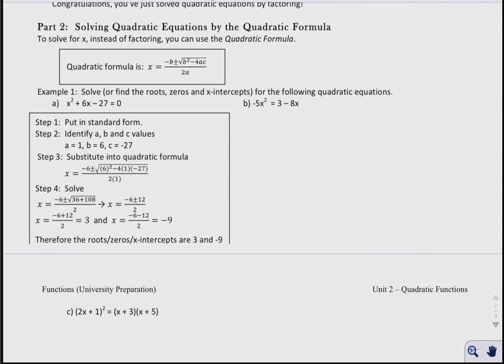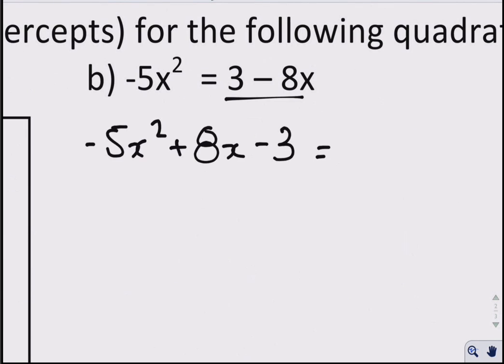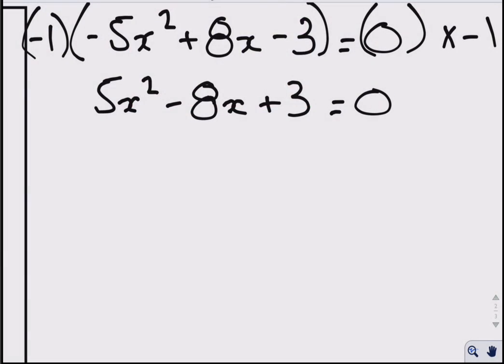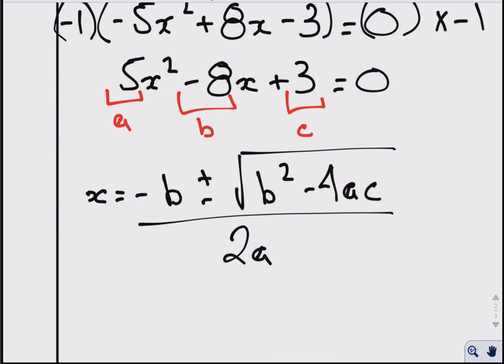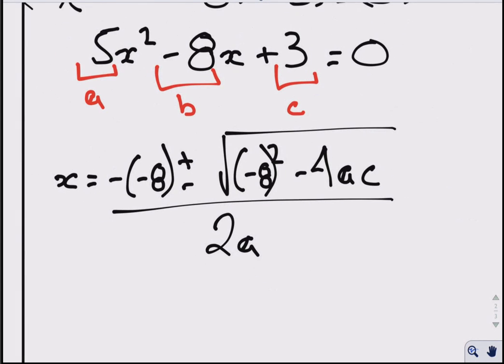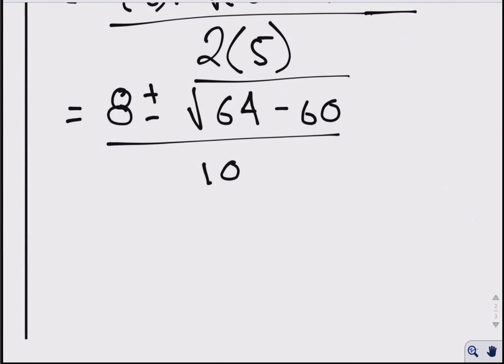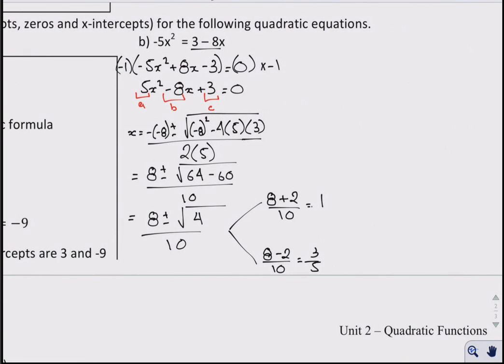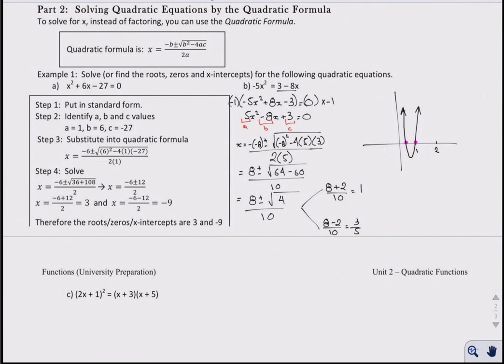Solving a quadratic using the quadratic formula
A straightforward application of the quadratic formula with a minor twist.